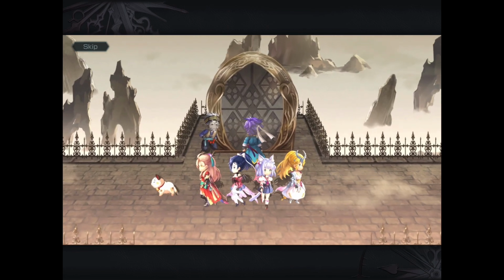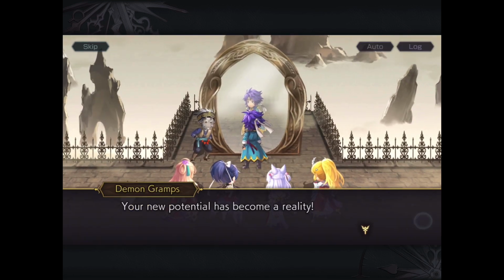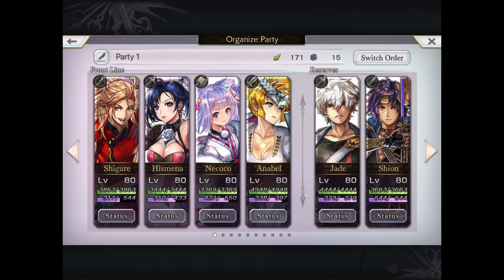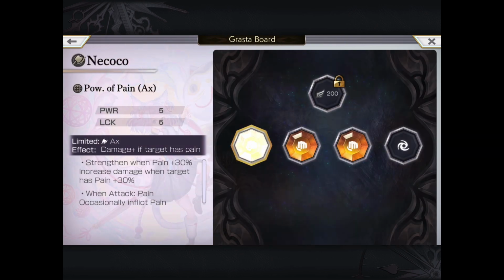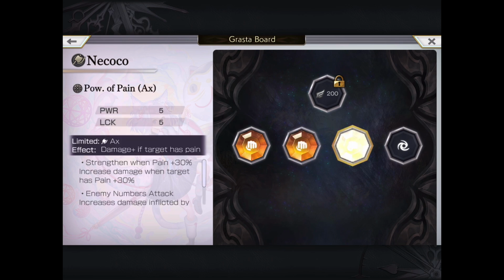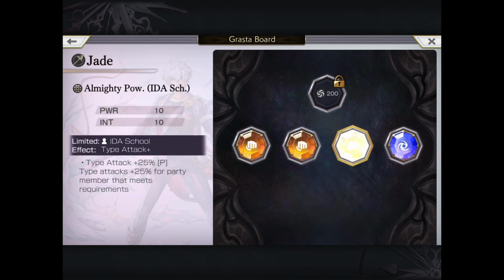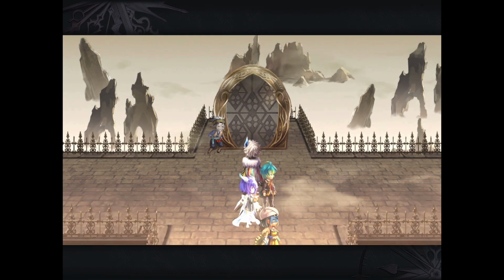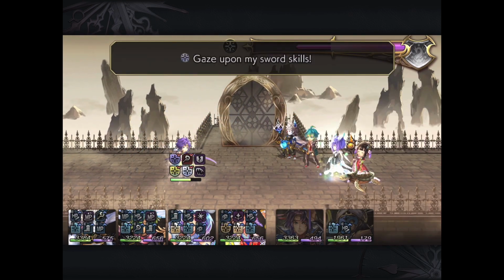Another Eden 2.11.200 Boss Battle Fight For NS Shion's TRUE Manifest Weapon Shoryu Steel!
The only battle required to unlock the TRUE potential of NS Shion's upgraded manifest weapon! You can begin this immediately if you have already beaten his previous level 10 manifest fight.